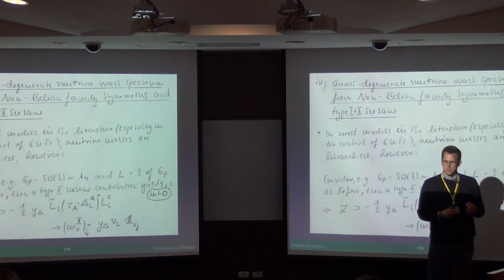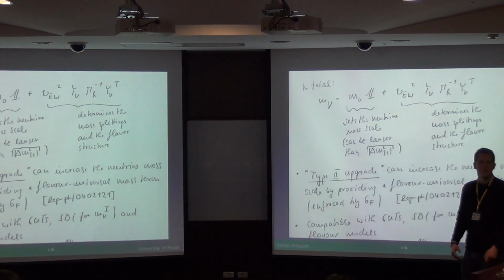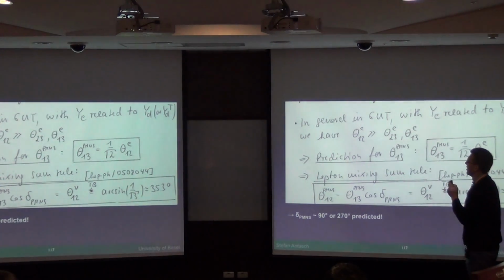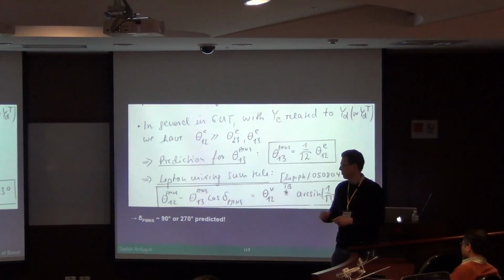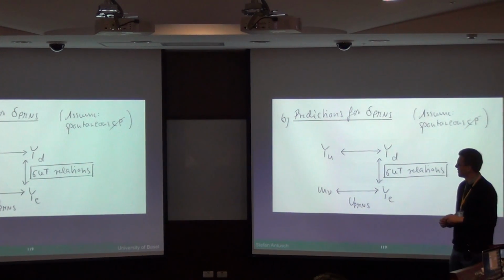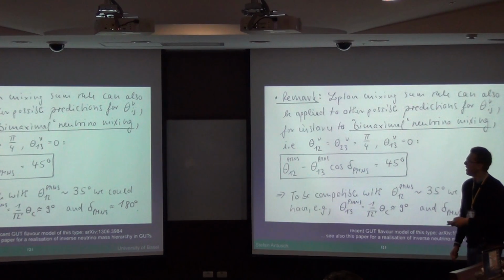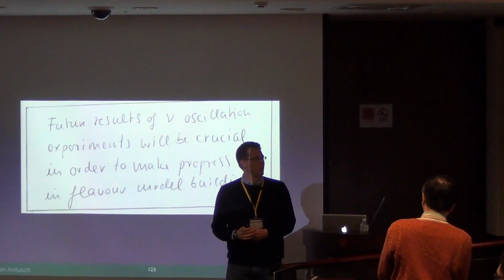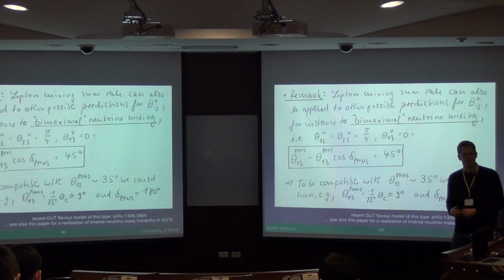SS2014_Antusch (III) 20140404_3